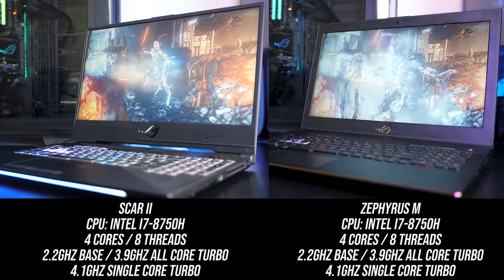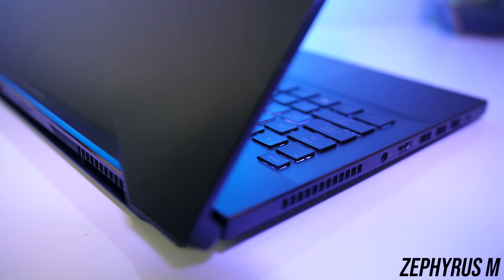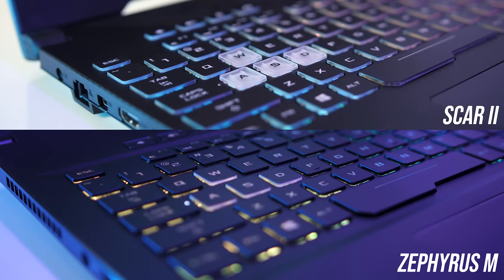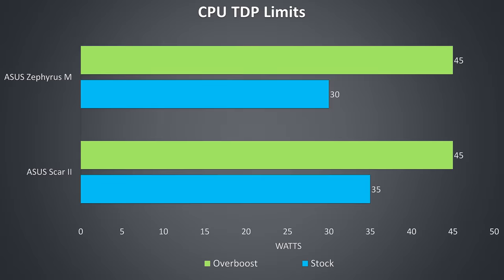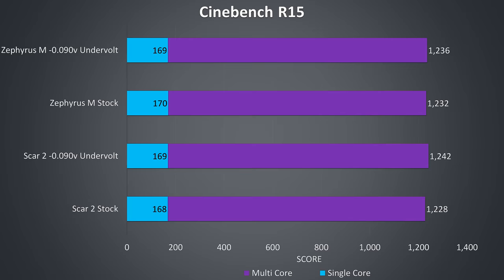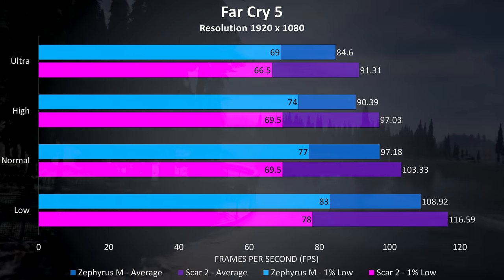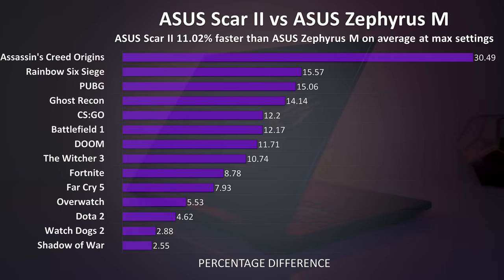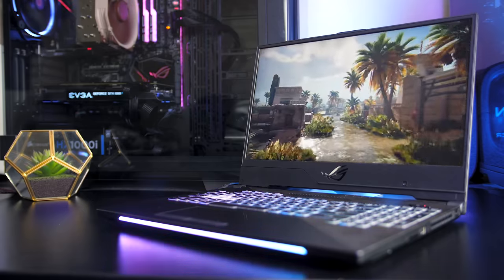ASUS Scar II vs Zephyrus M - Gaming Laptop Comparison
Which laptop should you buy? The ASUS Scar II or ASUS Zephyrus M? Both are high powered gaming laptops with the same specs, but the Scar II is a little cheaper. This detailed comparison will show you the differences and help you decide which laptop is worth it for you.

*** Check US Prices ***
ASUS Scar II
ASUS Zephyrus M

*** Check UK Prices ***
ASUS Scar II
ASUS Zephyrus M